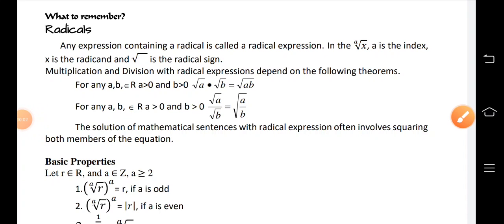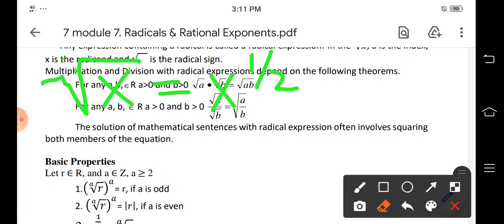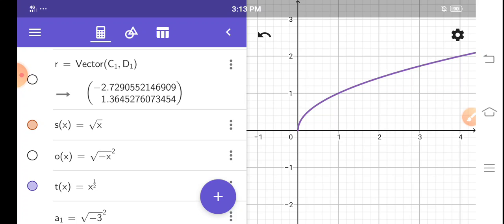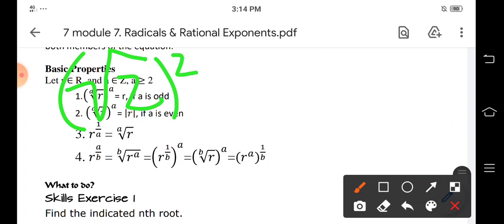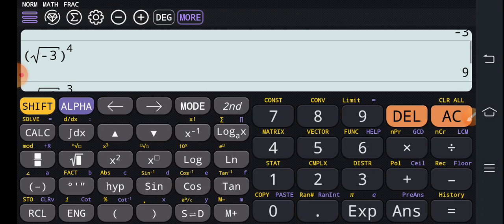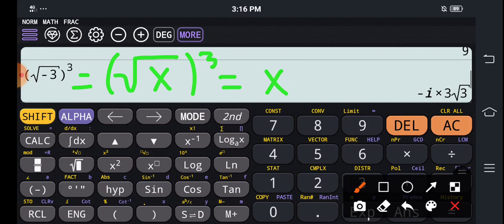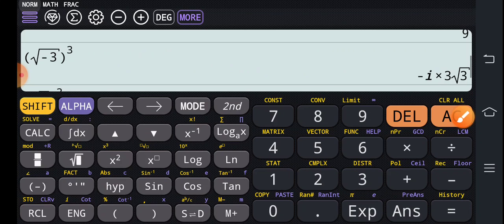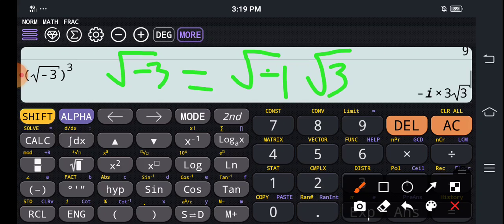Algebra: Radical Expressions 1